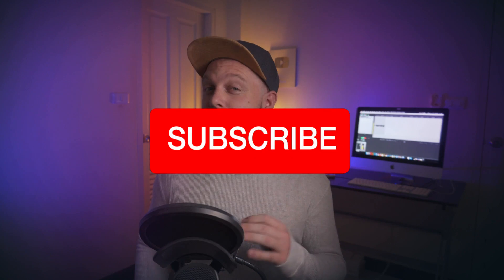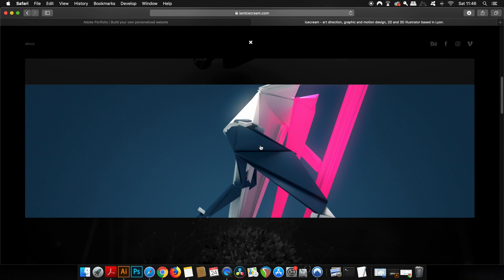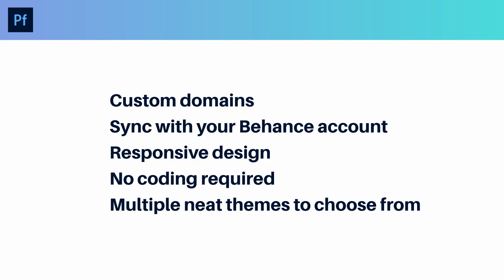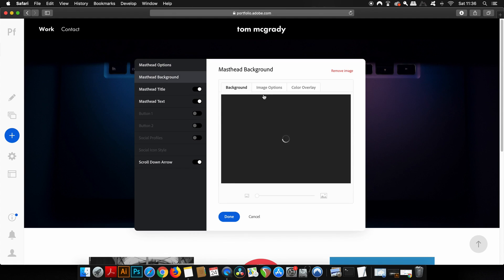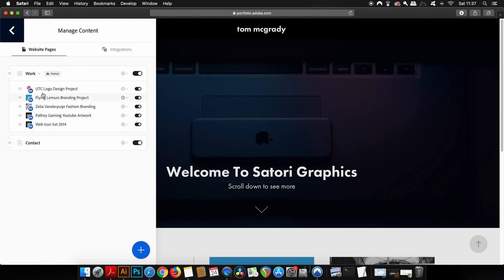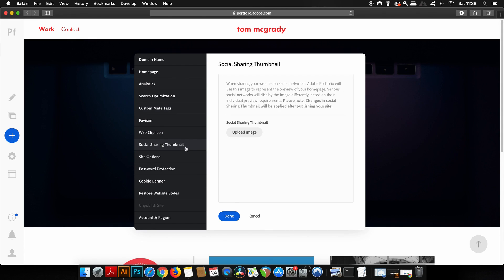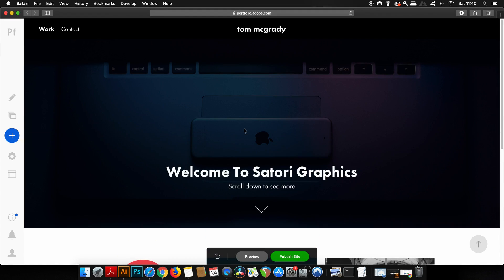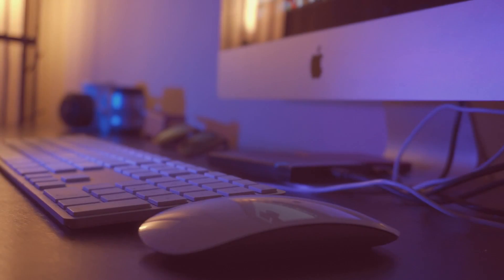Adobe Made An AWESOME Portfolio Builder (Adobe Portfolio Tutorial)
Today learn how to create a portfolio with Adobe Portfolio. It’s a truly AMAZING portfolio builder, that you can utilise to show off your graphic design work. Adobe Portfolio is easy to use, and you will soon realise just how awesome it really is. Making your very own online portfolio has never been so easy.

🔴 Do you want me to critique and offer professional feedback on one of your projects?

If you’ve ever wondered how to make a portfolio website, maybe for your university work, your graphic design career or just for fun, todays tutorial on Adobe Portfolio will give you a quick and an easy method to creating your very own portfolio website. I’ve had a lot of fun learning this software myself, and I am going to update my very own graphic design portfolio fairly soon, using Adobe Portfolio.

Do you think you will utilise Adobe Portfolio for your body of work? The fact so many of you use Behance, it might be a great idea to simply import your work right into This software with ease. If you want to see more videos on online portfolio tips, or just graphic design portfolio tutorials and tips in general, be sure to let me know with a comment and your suggestions for future videos here at Satori Graphics.

MUSIC